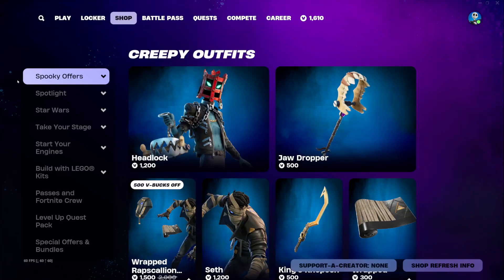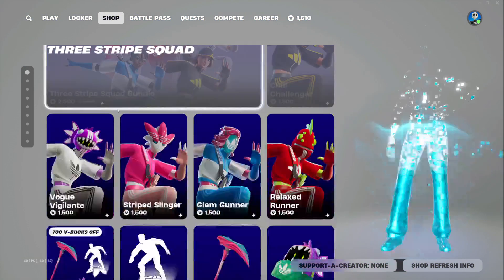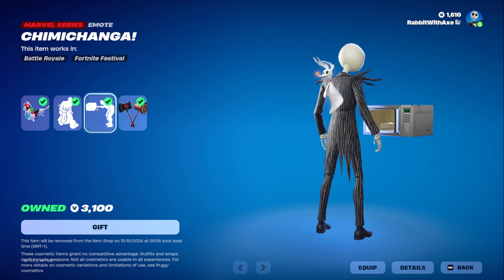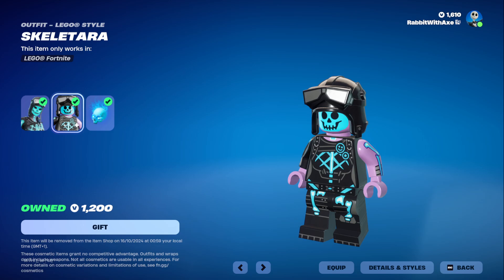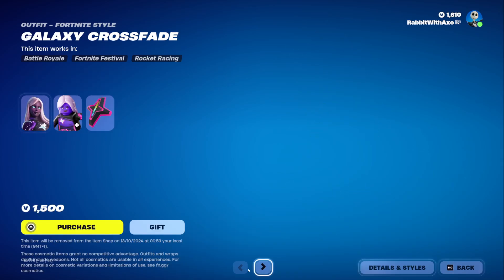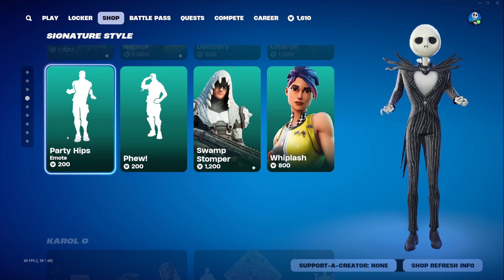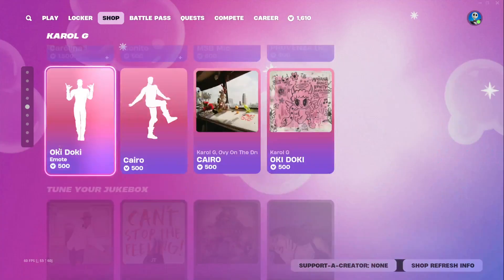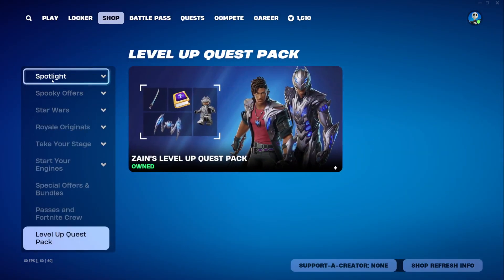*NEW* Happy Jam Track! | Fortnite Item Shop (11/10/2024)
Because I'm happy!